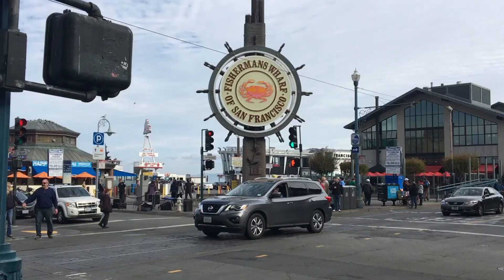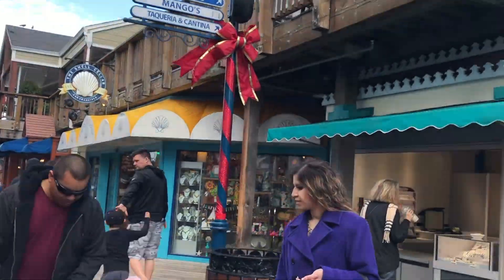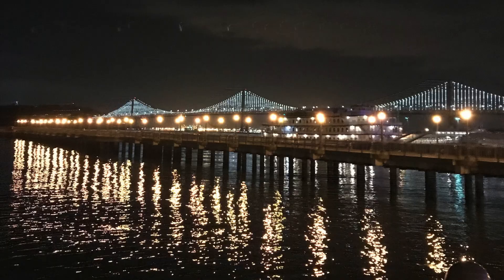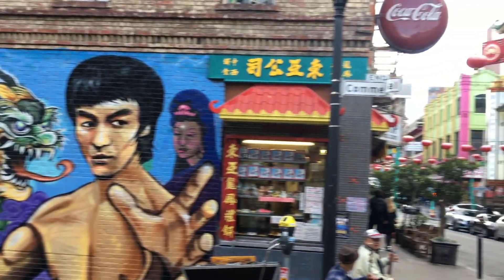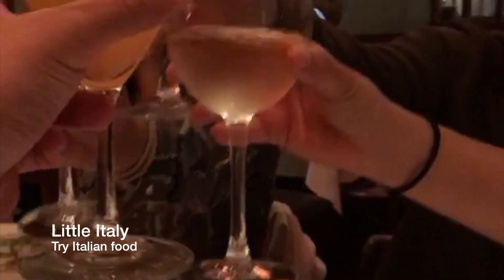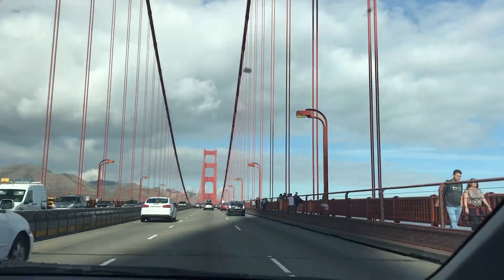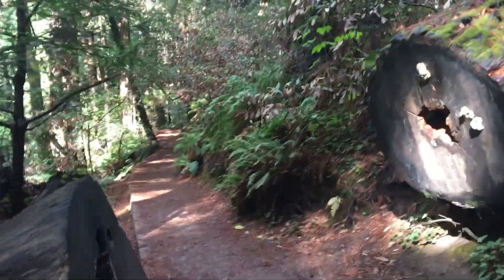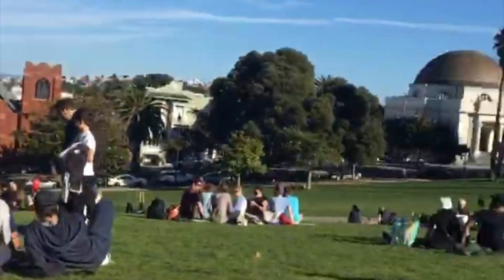Things You MUST DO In SAN FRANCISCO CALIFORNIA!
What's good with the best things to do in San Francisco California 2020? San Francisco has fun things to do as a couple or with kids. I give you guys some travel tips and advice on the things to see and do in the city at night, daytime, or in the weekend. Most of the places in this video can be visited for free, transportation may be the issue that some of you may face and may have to pay for. I've also included some travel advice, recommendations and tips on places to see and things to eat as well.

Whether you have 3 days or a week in this beautiful city you will be able to see and do most of the top things in this list in 2020 - DanVsWorld

ES: Algunos consejos de viaje y consejos sobre las mejores cosas que hacer en San Francisco, California. Si tiene 3 días o una semana en esta hermosa ciudad, podrá ver y hacer la mayoría de las cosas en esta lista. En mi lista, incluí cosas que puedes hacer en San Francisco con niños, en pareja y de noche. La mayoría de los lugares en este video se pueden visitar de forma gratuita, el transporte puede ser el problema que algunos de ustedes puedan enfrentar y deba pagar. También he incluido algunas recomendaciones y consejos sobre lugares y cosas para comer también.

En general, San Francisco, es simplemente una ciudad increíble para visitar, ya sea que vaya con una familia o solo, hay tantas cosas divertidas que ver y hacer en las noches de la ciudad, durante el día o en el fin de semana de 2020.

FR: Quelques conseils de voyage et des conseils sur les meilleures choses à faire à San Francisco, en Californie. Si vous avez 3 jours ou une semaine dans cette belle ville, vous serez en mesure de voir et de faire la plupart des choses dans cette liste. Dans ma liste, j'ai inclus des choses que vous pouvez faire à San Francisco avec des enfants, en couple et la nuit. La plupart des endroits dans cette vidéo peuvent être visités gratuitement, le transport peut être la question que certains d'entre vous peuvent faire face et peuvent avoir à payer. J'ai également inclus des recommandations et des conseils sur les endroits et les choses à manger ainsi.

Dans l'ensemble San Francisco, est juste une ville géniale à visiter si vous allez en famille ou seul il y a tellement de choses amusantes à voir et à faire dans la ville des nuits, des jours, ou le week-end en 2020

DE: Einige Reisetipps und Tipps zu den besten Aktivitäten in San Francisco, Kalifornien. Ob Sie 3 Tage oder eine Woche in dieser schönen Stadt haben, werden Sie die meisten Dinge in dieser Liste sehen und tun können. In meiner Liste habe ich Dinge aufgelistet, die man in San Francisco mit Kindern, als Paar und nachts machen kann. Die meisten Orte in diesem Video können kostenlos besucht werden, der Transport kann das Problem sein, dass einige von Ihnen möglicherweise konfrontiert sind und möglicherweise zahlen müssen. Ich habe auch einige Empfehlungen und Tipps zu Orten und Dingen zu essen.

Alles in allem San Francisco, ist einfach eine tolle Stadt zu besuchen, ob Sie mit einer Familie oder alleine gehen, es gibt so viele lustige Dinge zu sehen und zu tun in der Stadt Nächte, tagsüber oder am Wochenende im Jahr 2020

Main Camera Kit
Go Pro Vlog Camera
Bendy Portable Tripod